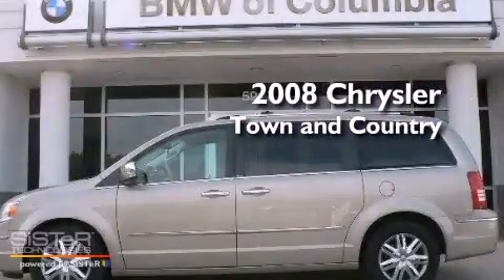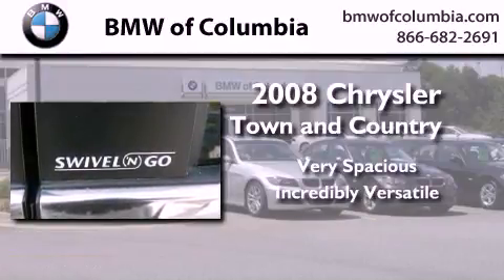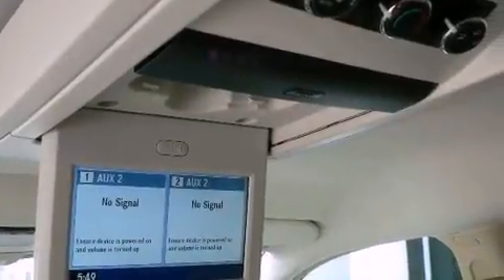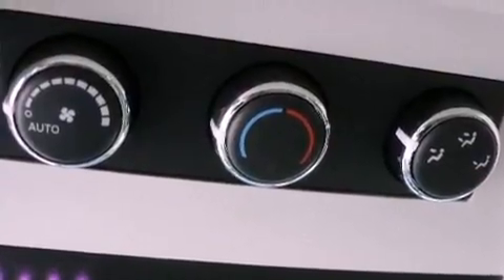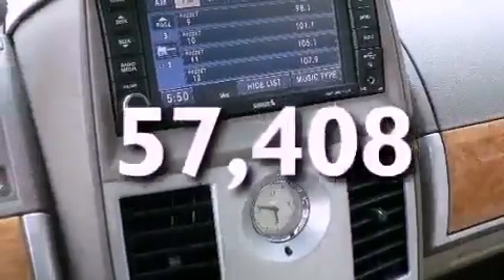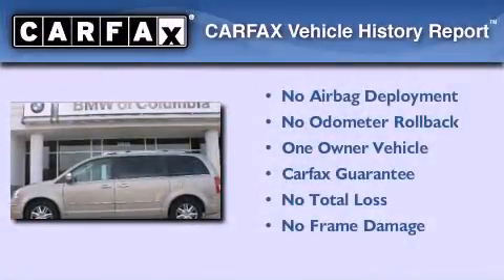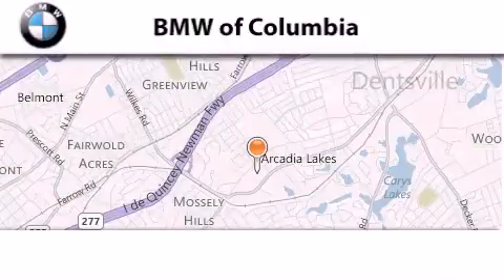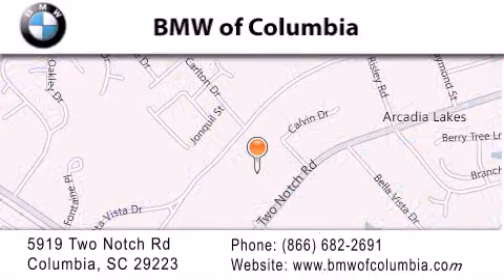Preowned 2008 Chrysler Town Country Columbia SC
Year : 2008
 Make : Chrysler
 Model : Town and Country
 Engine : 6 - CYL.
 Trans . : AUTOMATIC
 Exterior : LIGHT SANDSTONE METALLIC
 Miles : 57,408
 Interior : MD SLATE GRAY/LT SHALE